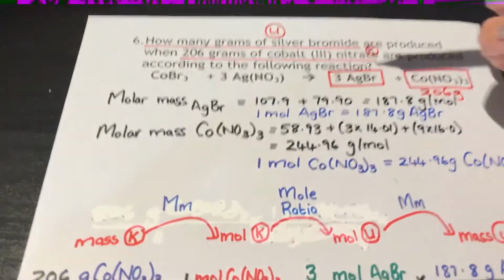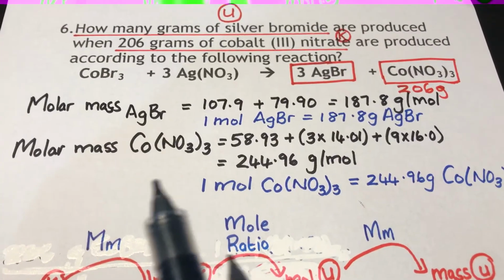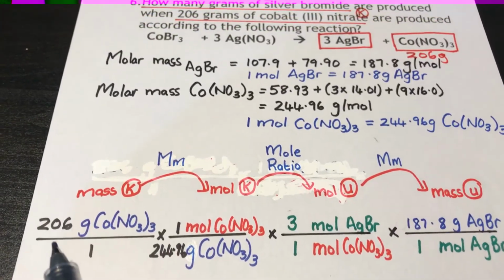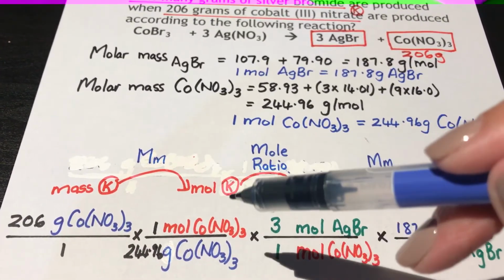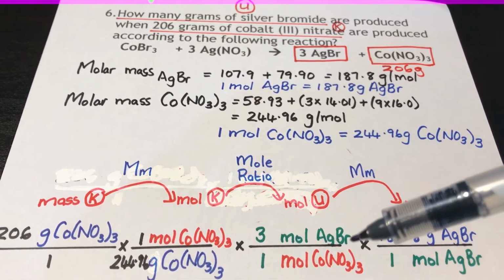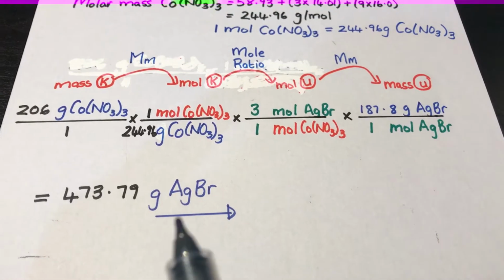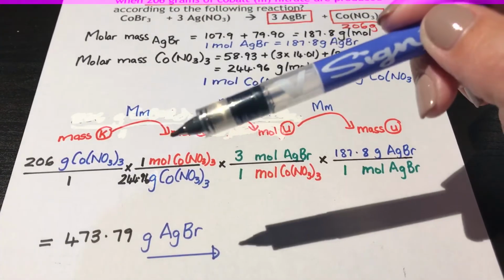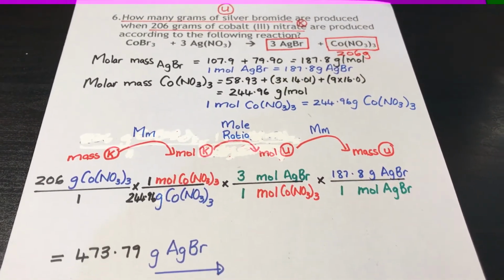Mass to mass calculations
Mass to mass calculations using conversion factors